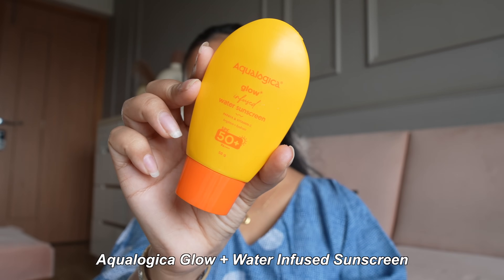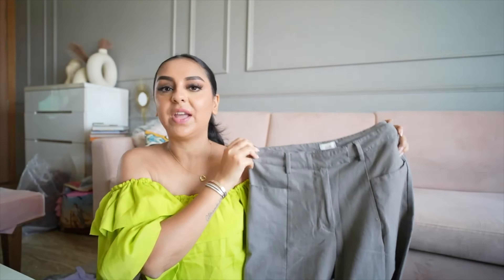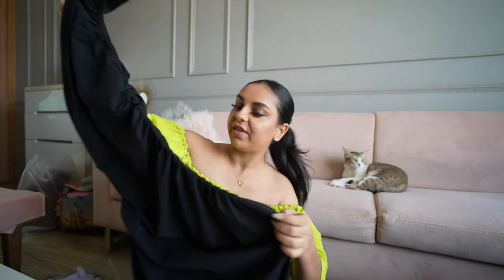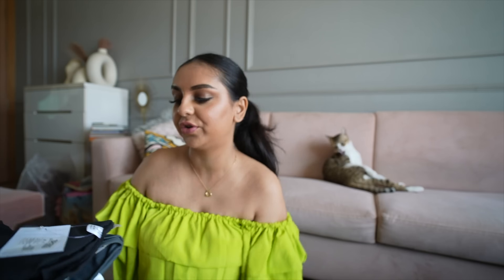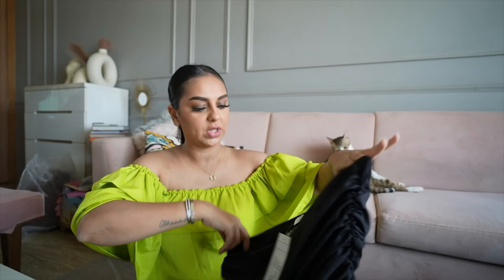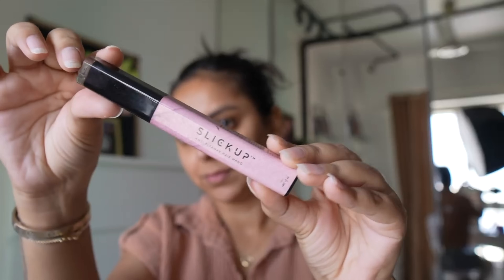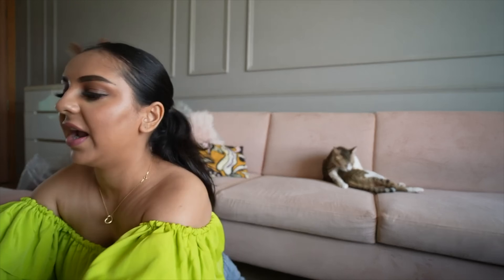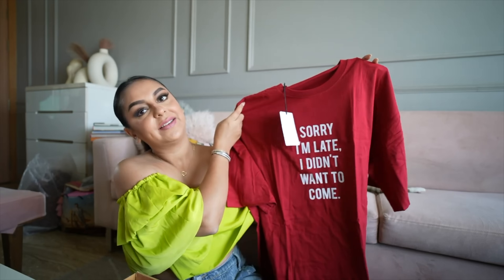INSTAGRAM ADS MADE ME DO IT! 😅💸😱🤦🏽‍♀️ | Aanam C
The ads I get served on Instagram are of so many varieties! I decided to test some of the brands out from the fashion and beauty categories in this video. I'll do more parts to this video if you enjoy this idea!

Lovedky (label read Dishkyao which is what I've called it in the video)

0:00 Intro
0:52 New launch!
2:33 Brand 1
5:12 Brand 2
6:24 Brand 3
9:26 Brand 4
13:09 Brand 5
17:12 Brand 6
23:23 Final thoughts
❤️ Shop my brand on wearified.in

Aanam C xx
All opinions expressed in this video are my own. The views I share on my platforms are basis my personal experience. Certain products and/or services that work for me, may or may not work for you. If your queries are specific, and  you’re about to try any products and/or services mentioned in my video, please know that I do not bear any responsibility for how the said product and/or service works or does not work for you. Please consult an expert / specialist / professional in the space of the concerned product and/or service for more.